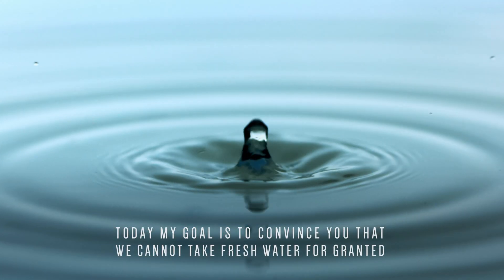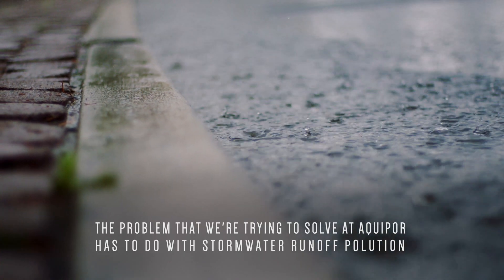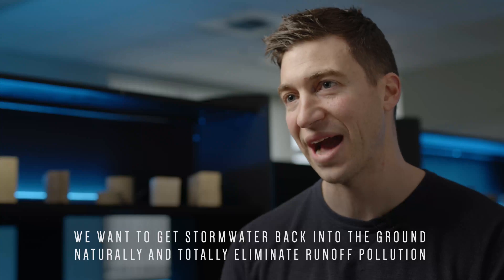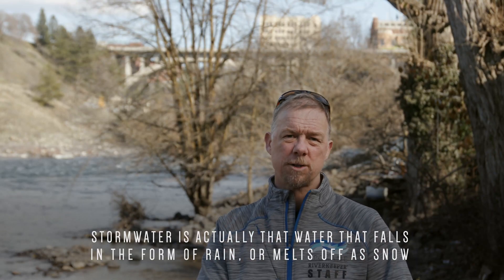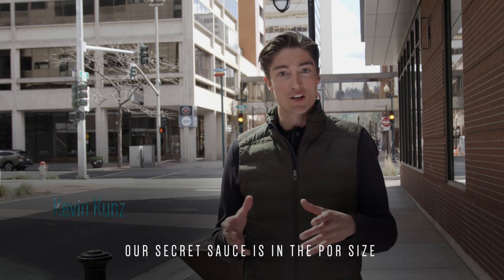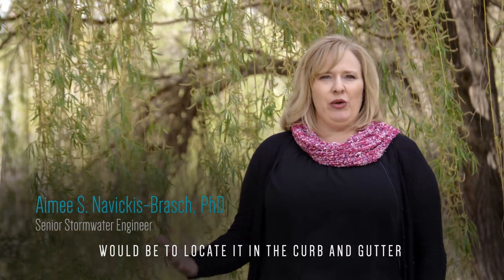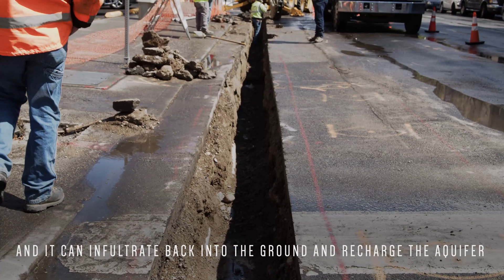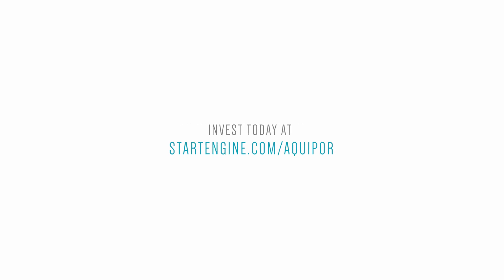What is AquiPor and it's revolutionary technology?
People have tried for years to create a permeable pavement that can stand up to the wear and tear of cities and still filter stormwater cleanly back to nature. AquiPor pavement is an innovative first that is as strong as concrete and filters out pollution. Our secret sauce is a proprietary technology that we hold the patents to.  We have arrived at a technology change event, and AquiPor technology is perfectly positioned to take the industry by storm.